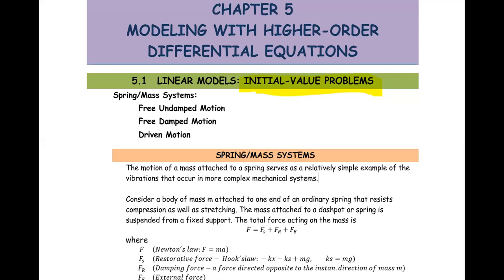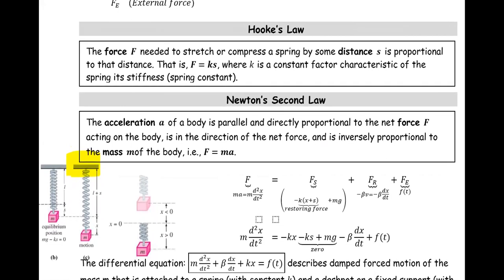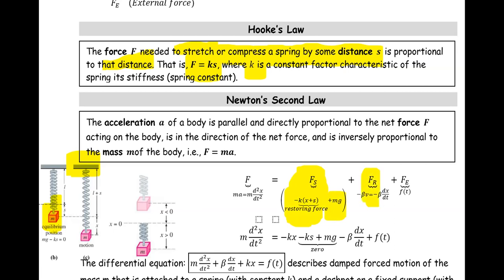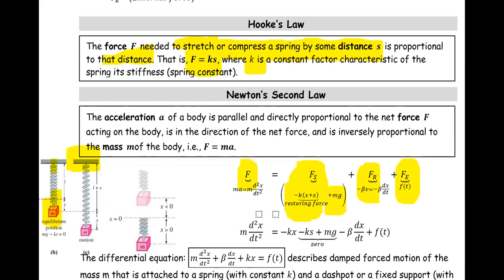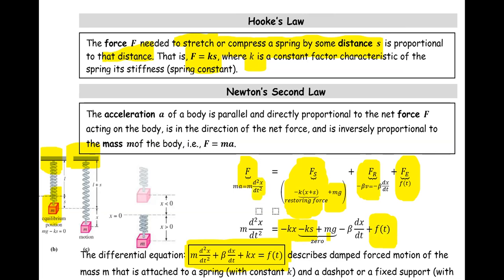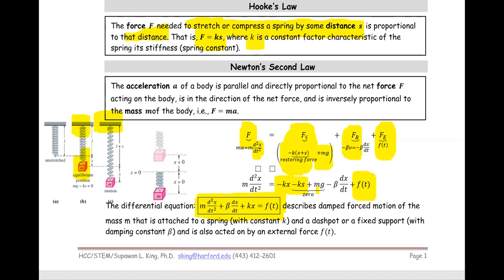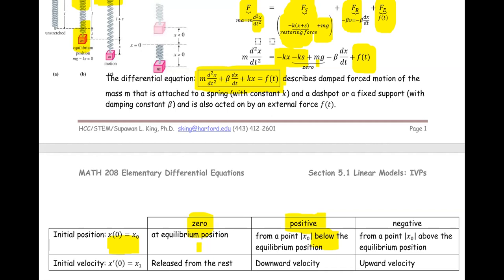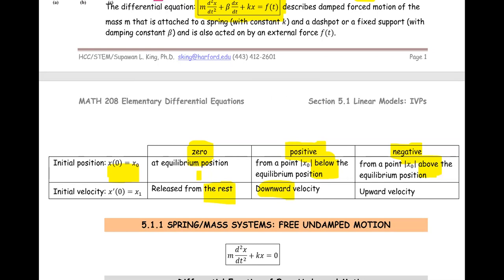M208 Sec5_1 IVPs - Spring/Mass Systems